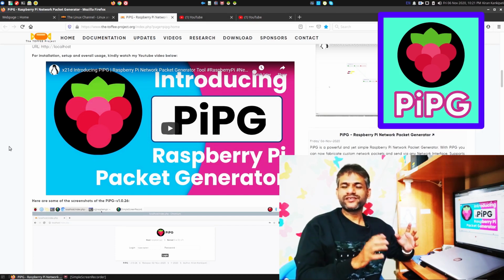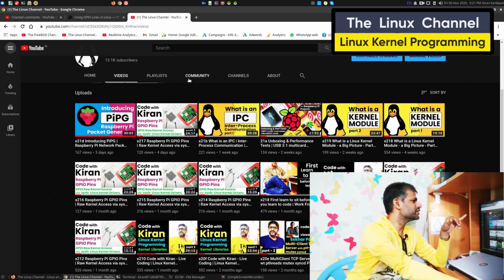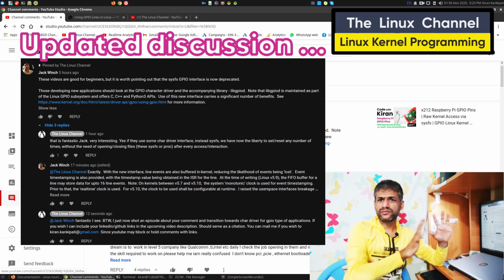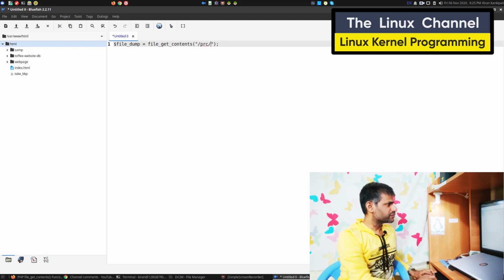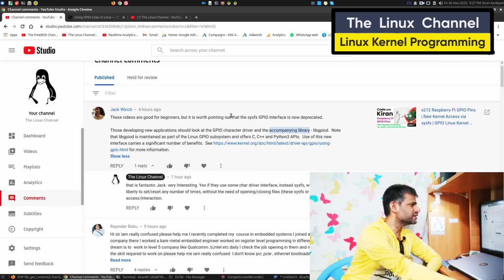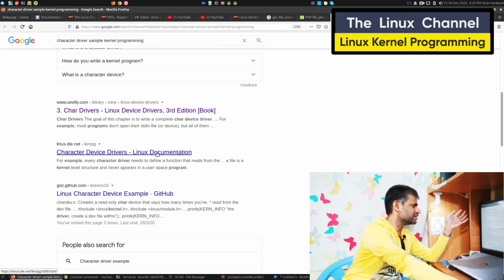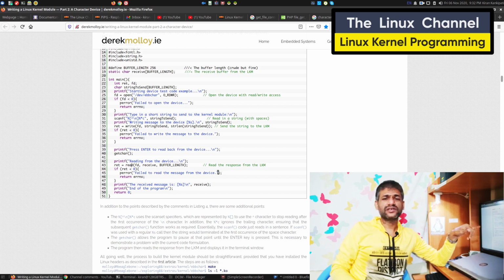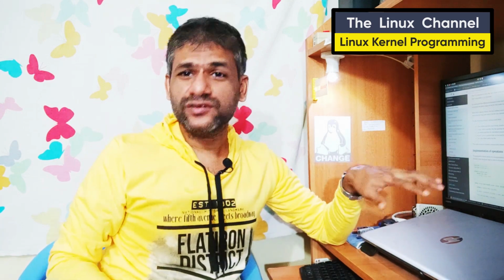21e Significance of Character Drivers in Linux Kernel | Device Driver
Buy Raspberry Pi:
PiBOX India Raspberry Pi 4 4GB Jump Start4 Combo kit 4413W with Pi4 4GB, Pi4 Official case,16GB Noobs Card, BIS 3 Amps Charger, Copper Heatsink, HDMI Cable, Ethernet Cable and Adapters - 2019 Model

Raspberry Pi 3B+ / 3B Plus Motherboard Combo - PiBOX India Variation (PiBOX - Essential Combo Black 3215BK) - ** Now with 2.4 Amp Power Adapter **

Raspberry Pi 15.3W USB-C Power Supply for Raspberry Pi 4 Mobel B (1GB/2GB/4GB Model)